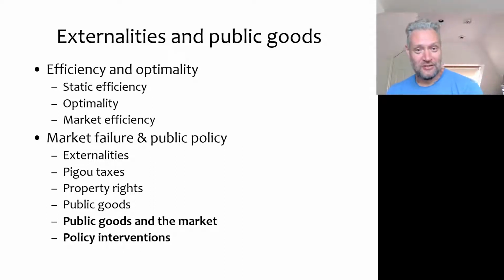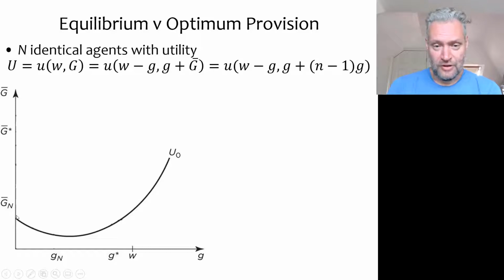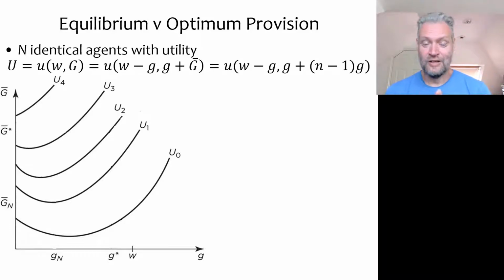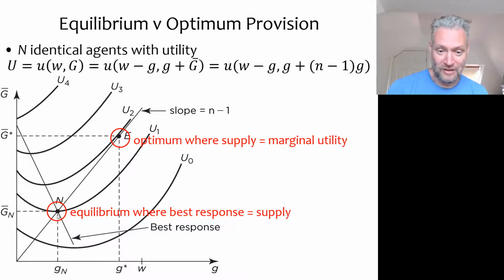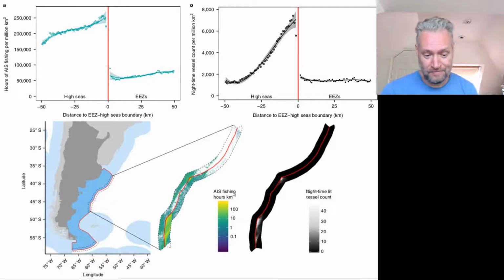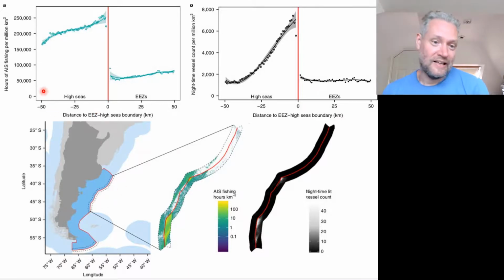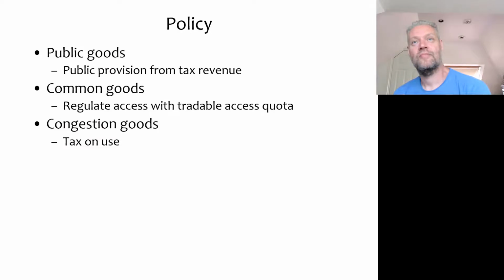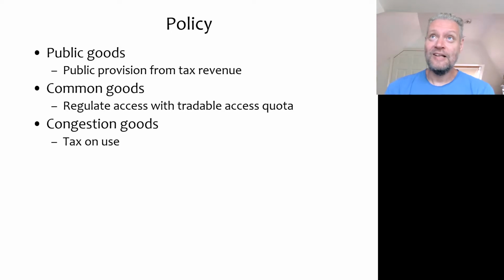Providing public goods